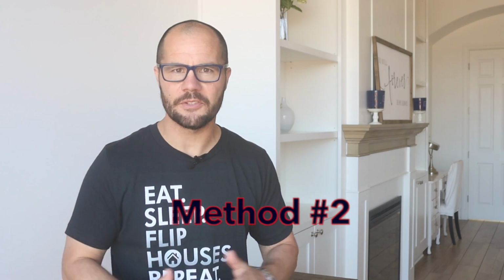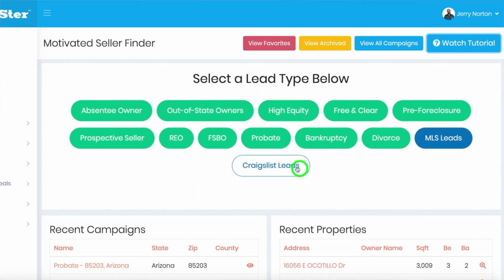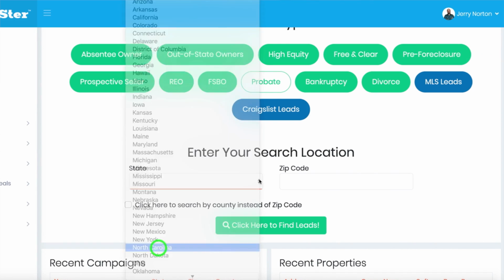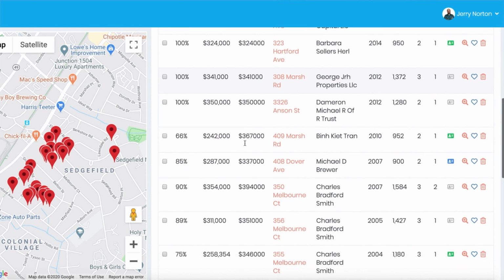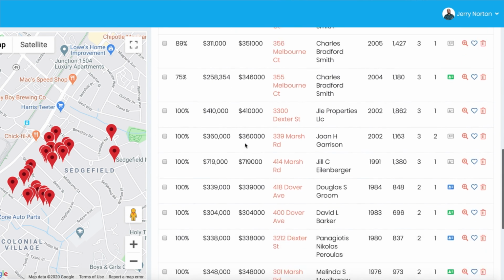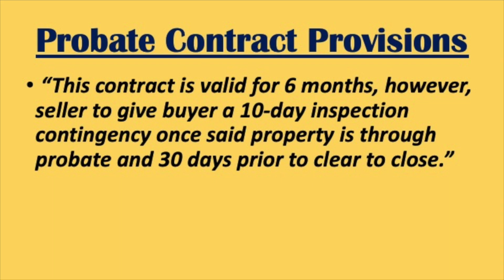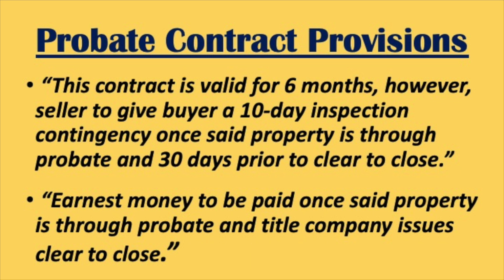How To Buy Probate Real Estate Cheap!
Probate properties can be a great source of leads for you as a real estate investor, especially as a wholesaler and a flipper because the beneficiaries to a property often were not planning on owning the inherited real estate and this makes them motivated to sell these unwanted properties at a discount. So on today’s video, we’re going to do a deep dive on probate - what is is, how the process works, how to find these leads, marketing strategies and other tips and tricks to help you dominate this lead type…

**NOTE: For any FREE training, tools, resources:
Click on the link and enter your email. The download is automatically emailed to you. If you don’t see it, check your junk/spam folder, in case your email provider put it there.